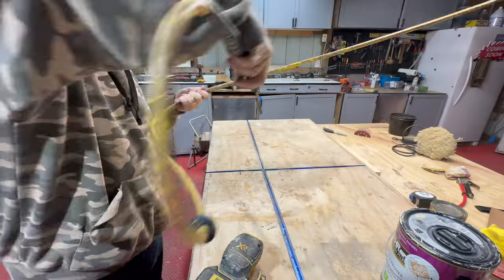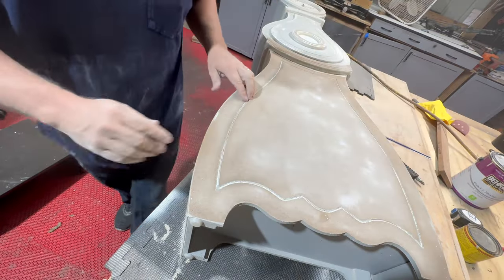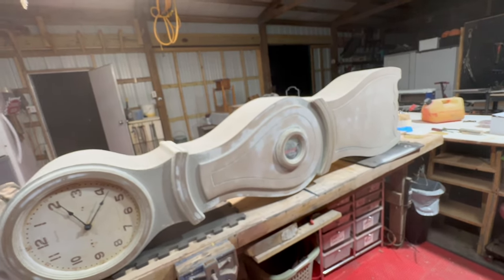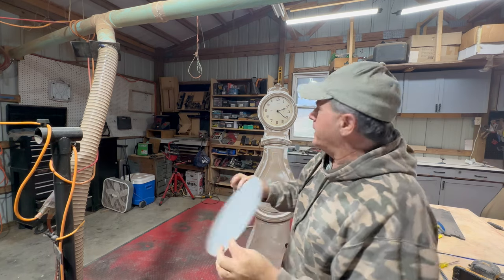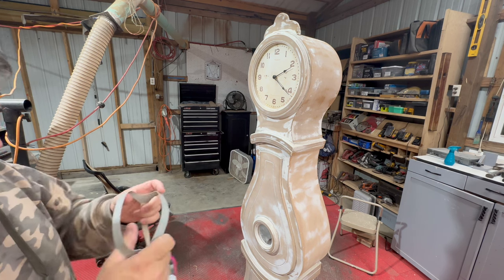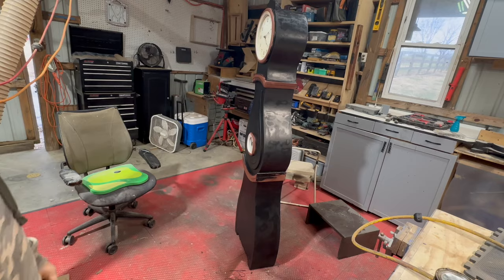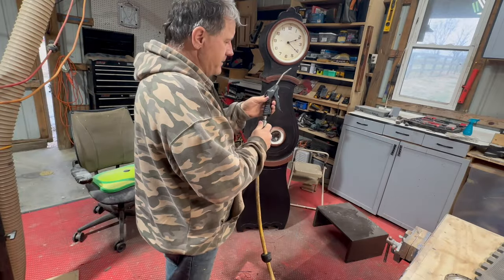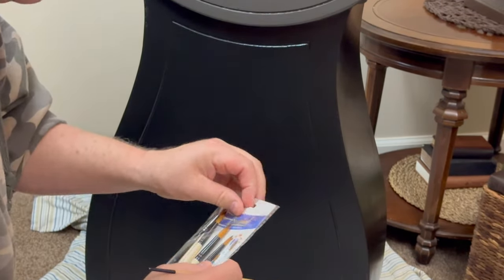Floor Clock makeover DIY painting.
This was a floor clock my wife found and really liked the style of clock.  The other clock we had in our back room had a very loud tick at each of the seconds.  IT DROVE ME NUTS!!.  This floor clock is much quieter.  It did take me hours and hours to sand this thing down.

Spray bottle
paint brushes